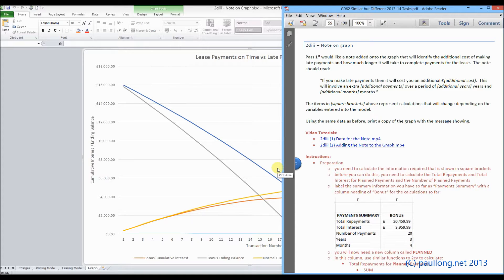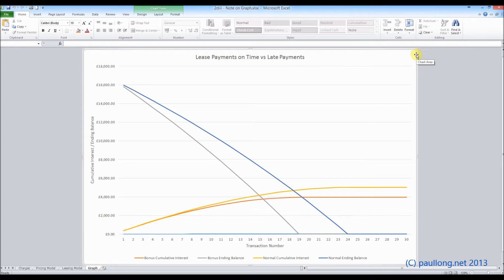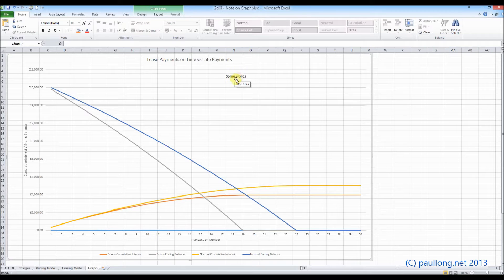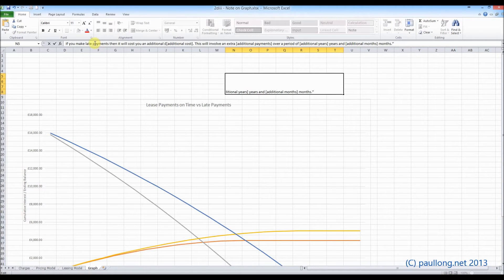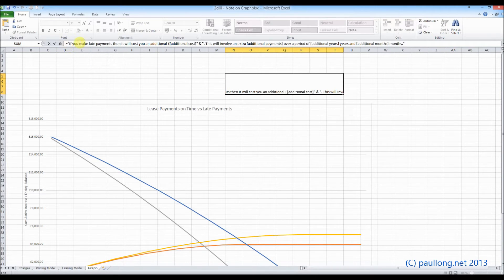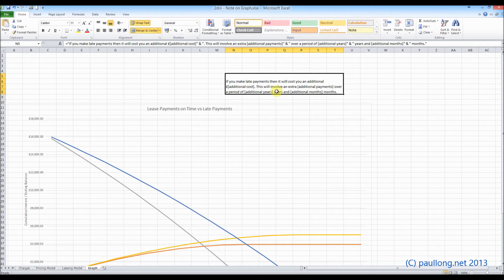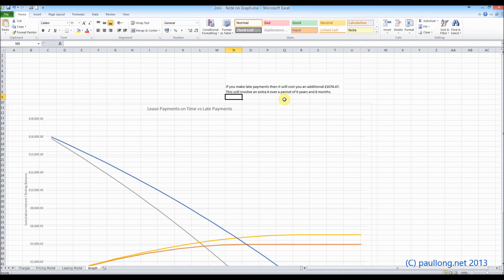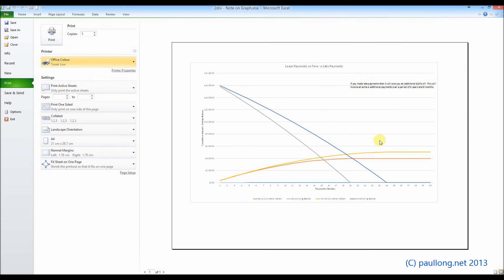2diii (2) Adding the Note to the Graph (pre Excel 2013)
Adding the note to the graph using Excel 2010 and earlier.